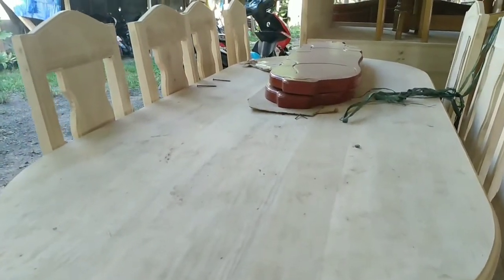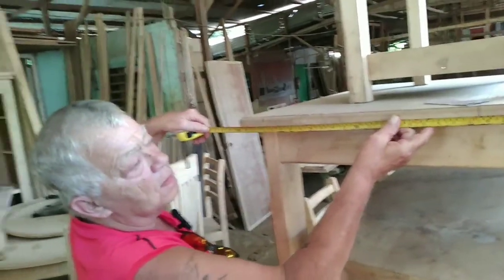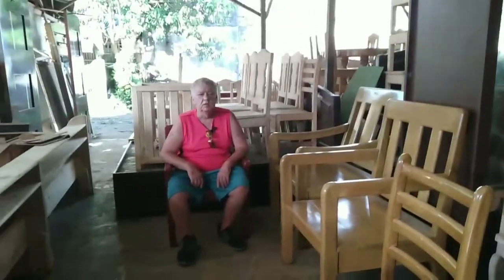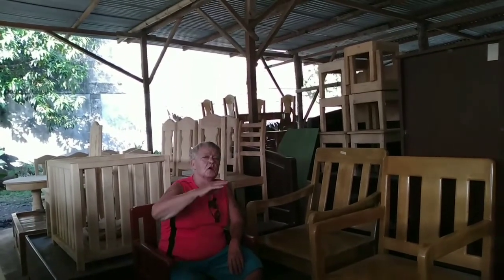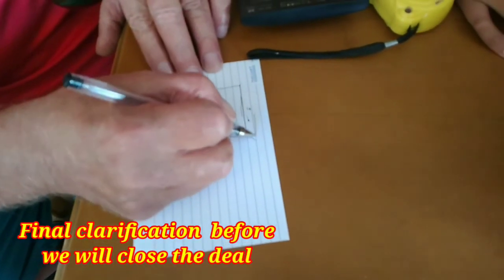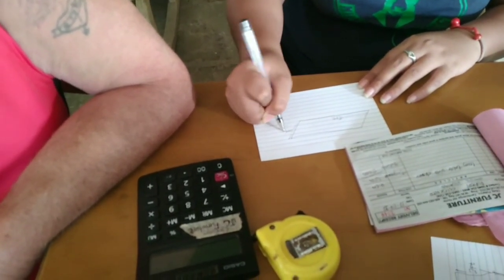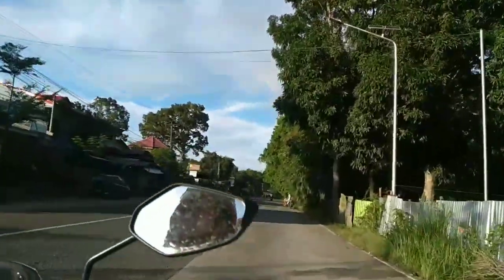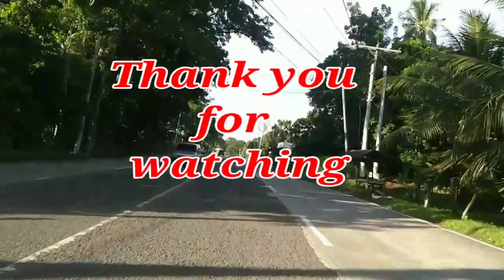A trip to the furniture shop |Obay, Polanco | Dipolog City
In this video, we are going to show you a furniture shop in Obay, Polanco, Zamboanga del Norte where we ordered our customized stove/kitchen countertop.

Traditionally picking and processing coffee beans